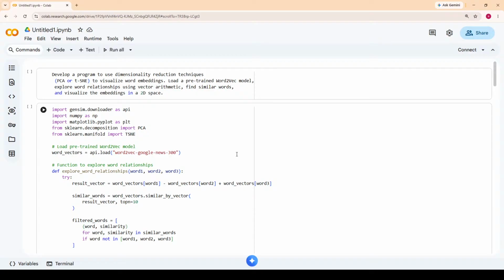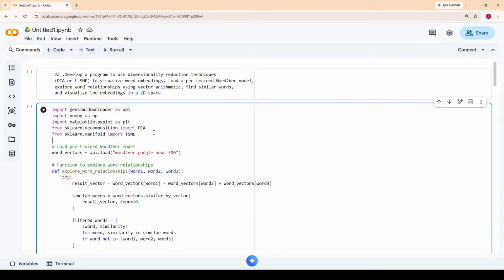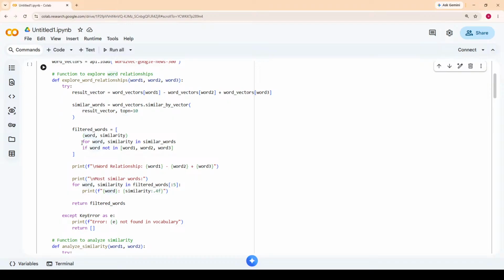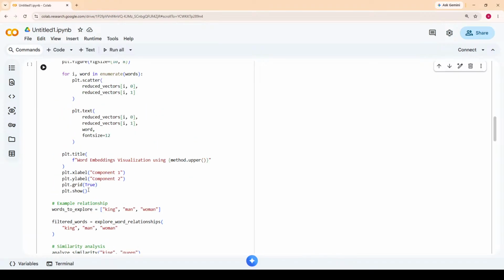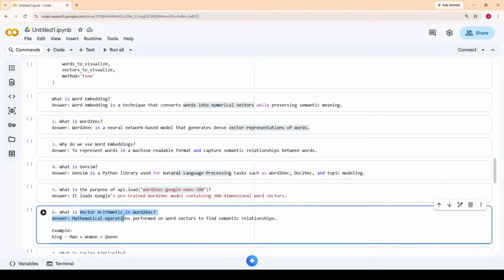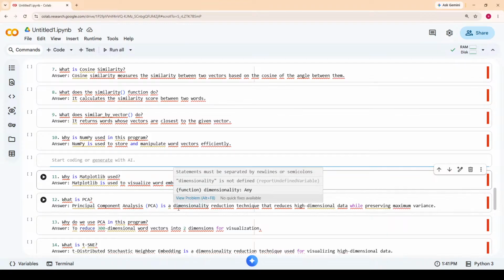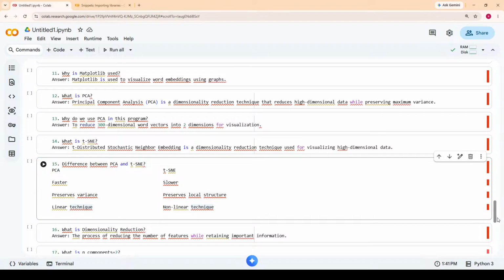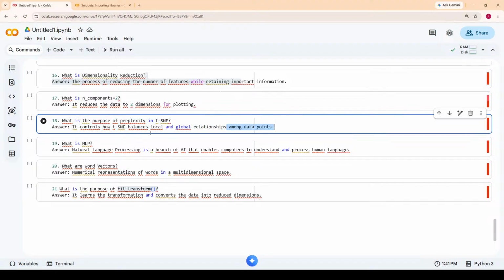Dimensionality Reduction (PCA or t-SNE) to Visualize Word Embeddings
In this video, we explore Word2Vec pre-trained word embeddings using Gensim. We perform word arithmetic, analyze similarity between words, and find the most similar words using a pre-trained model.

Topics Covered:
✅ Word2Vec
✅ Word Embeddings
✅ Vector Arithmetic
✅ Similarity Analysis
✅ Most Similar Words
✅ Gensim Library
✅ Google Colab Implementation

Examples:
* king - man + woman = queen
* cat and dog similarity
* happy → similar words

Tools Used:
* Python
* Gensim
* NumPy
* Google Colab